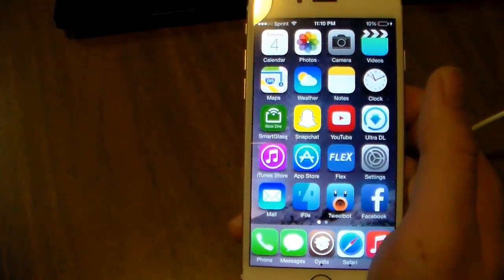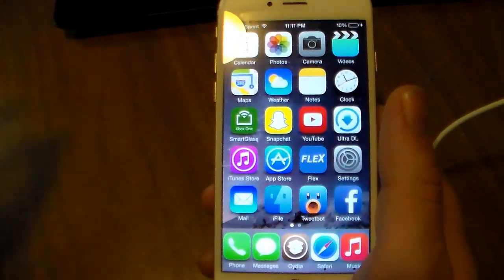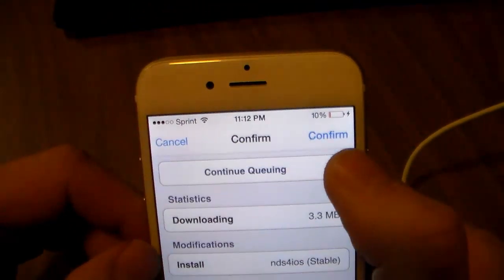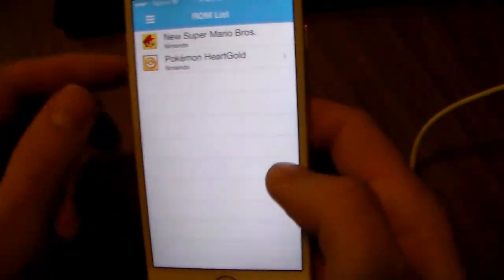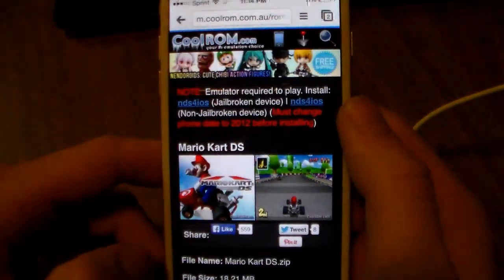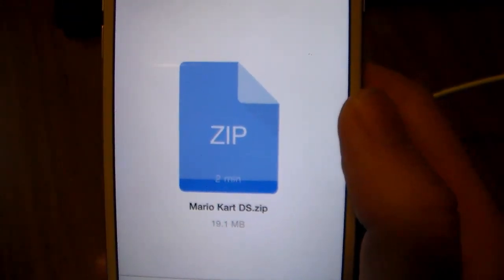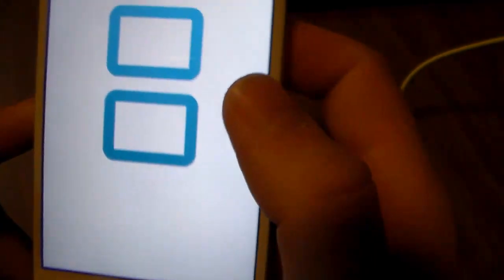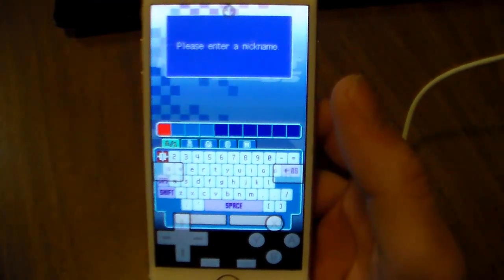How to install a NDS emulator on IOS 8.1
This video will show you how to install a NDS Emulator (Nintendo DS) on your iPhone iPod Touch or iPad running IOS 8.1. This will require a jailbreak.